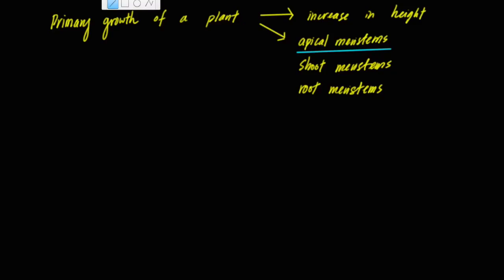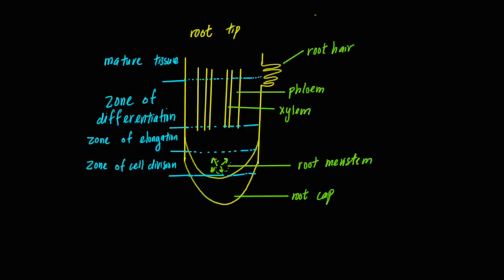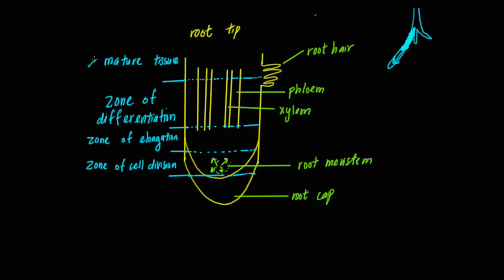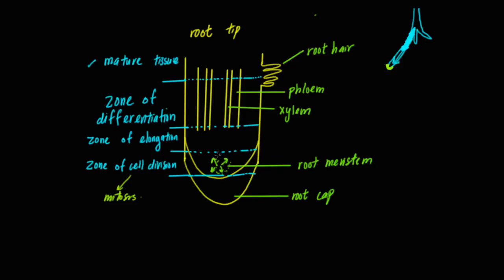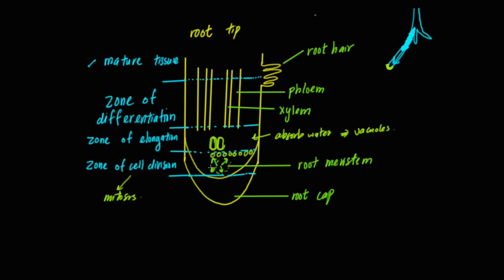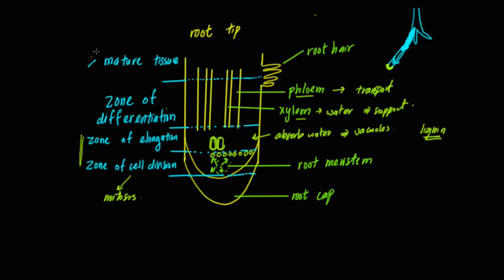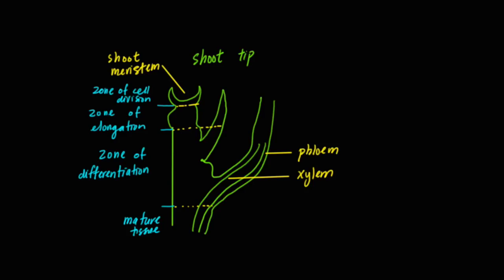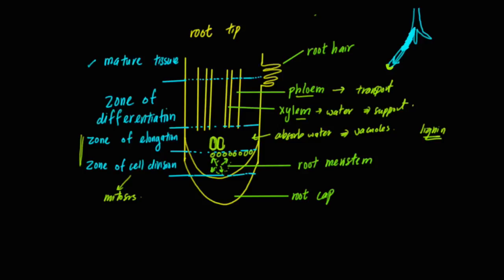Sample: Form 5 Biology - 4.8 Primary and Secondary Growth in Plants Part 2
you will be given free and instant access to learning videos, quizzes, short notes, e-tutoring programmes, and SPM Seminars for all 12 core SPM subjects, taught in Bahasa Melayu and English.

Register now and enrol to classes to start learning!